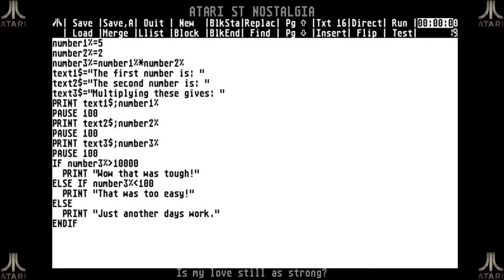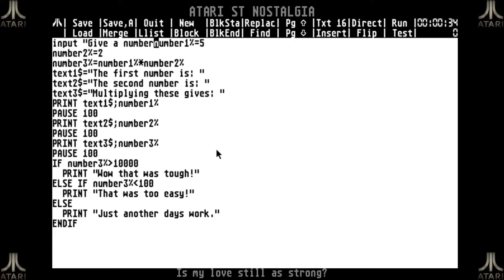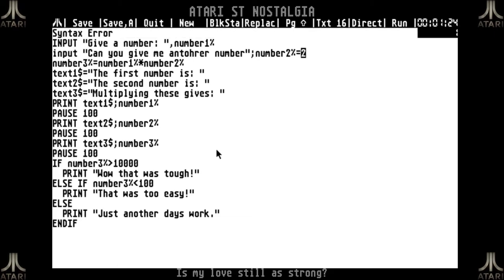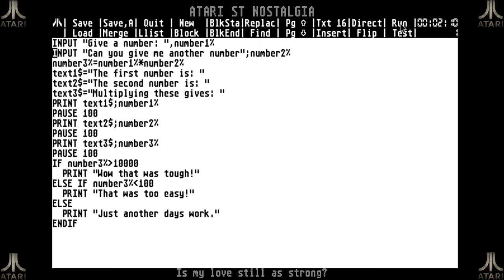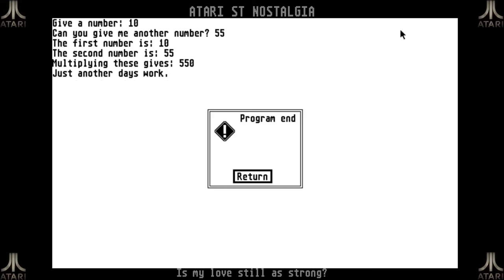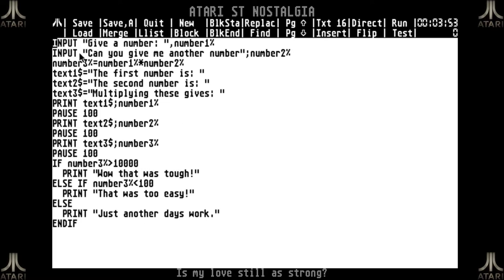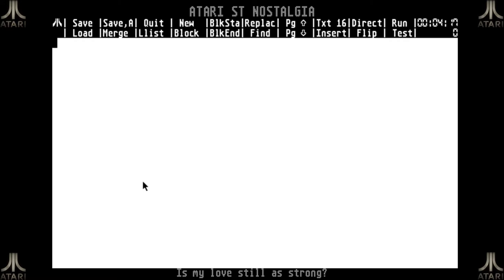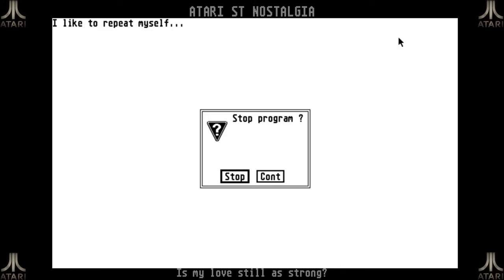Atari ST Nostalgia - GFA BASIC - Part 4: Getting and processing user input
This is a video in a series covering my look back at GFA BASIC, the best BASIC interpreter on the Atari ST.

In this video I take a look at getting user input.